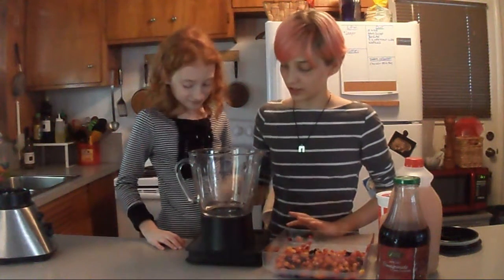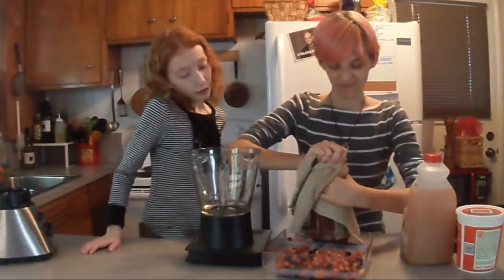Brunch is a Way of LIFE COOKING SHOW!! EPISODE 1!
Welcome to our new cooking show, starring Clara and Rosemary! Join us as we learn to cook through silliness and experimentation! Today's recipe is SMOOTHIES!